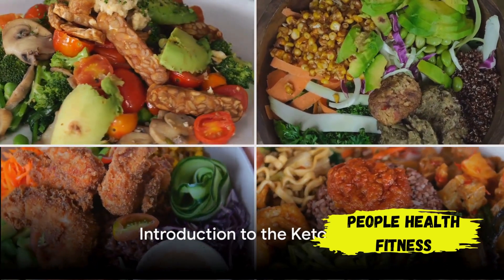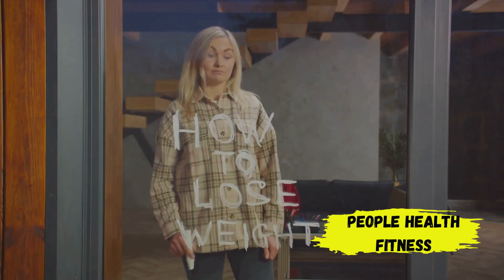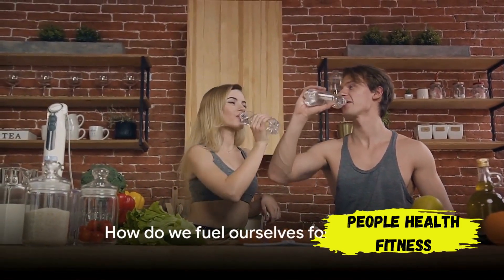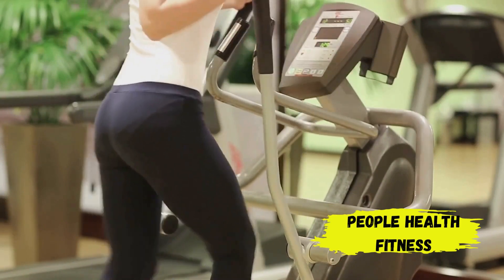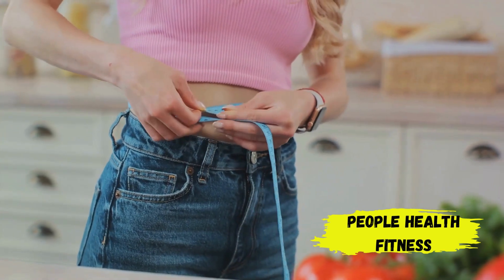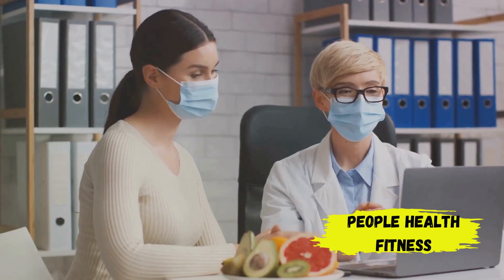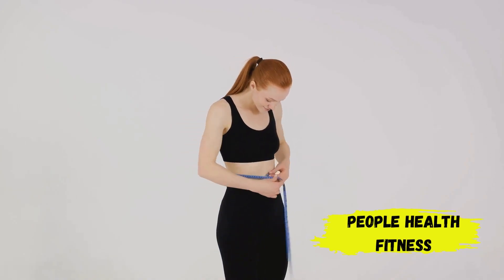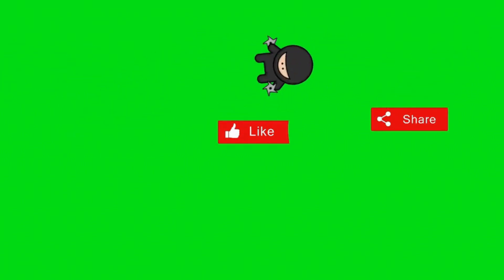From A to Z: Understanding Every Aspect of the Keto Diet ! The Science Behind the Ketogenic Diet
Embark on a comprehensive journey into the world of the ketogenic diet with our in-depth guide, "From A to Z: Understanding Every Aspect of the Keto Diet." Whether you're a newcomer curious about the keto lifestyle or a seasoned follower looking to deepen your knowledge, this video is your ultimate resource for unlocking the secrets of ketogenic eating.

Beginning with the basics, we explore the fundamental principles of the keto diet, including its emphasis on high fat, moderate protein, and low carbohydrate intake. Learn how this unique macronutrient ratio encourages the body to enter a state of ketosis, where it efficiently burns fat for fuel, leading to weight loss and numerous health benefits.

But the keto diet is more than just a way to shed pounds—it's a lifestyle that can profoundly impact overall health and well-being. Delve into the science behind ketosis and its effects on metabolism, insulin sensitivity, and blood sugar regulation. Understand how the ketogenic diet may offer therapeutic benefits for conditions such as type 2 diabetes, epilepsy, and neurodegenerative diseases.

Our exploration doesn't stop there. We'll guide you through the practical aspects of adopting a ketogenic lifestyle, from planning and preparing keto-friendly meals to navigating potential challenges and pitfalls. Discover a wealth of delicious, nutrient-dense foods that align with keto principles, and learn how to customize your approach to suit your individual preferences and goals.

As we journey from A to Z, we'll address common questions and concerns surrounding the keto diet, debunking myths and misconceptions along the way. Explore topics such as keto flu, electrolyte balance, and sustainable long-term adherence, empowering you to make informed decisions about your dietary choices.

But perhaps most importantly, "From A to Z" highlights the importance of balance and moderation within the keto framework. While the ketogenic diet offers undeniable benefits, it's essential to approach it mindfully and listen to your body's signals. We'll provide practical tips for achieving balance, incorporating variety, and maintaining overall nutritional adequacy while following a ketogenic eating plan.

Whether you're intrigued by the science behind ketosis, seeking guidance on meal planning and preparation, or simply curious about the keto lifestyle, this video has something to offer everyone. Join us on a comprehensive exploration of the keto diet, and empower yourself to make informed decisions that support your health and wellness goals. KetoDietExplained KetogenicNutrition KetosisScience LowCarbLifestyle@peoplehealthfitness